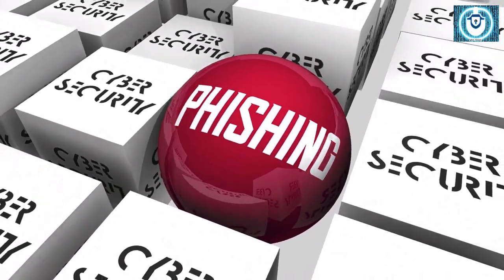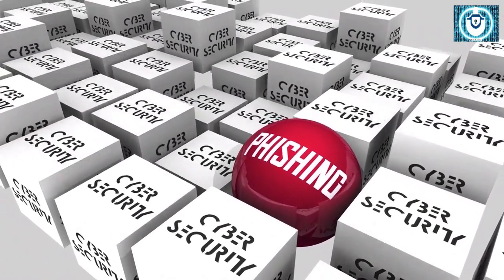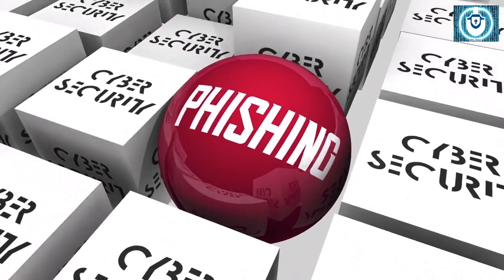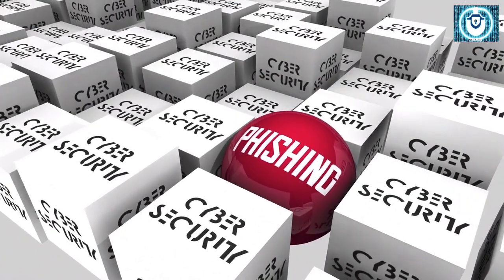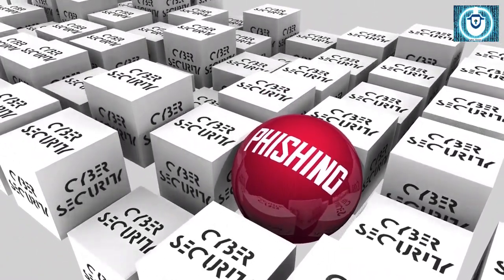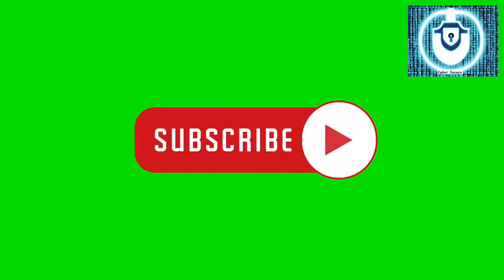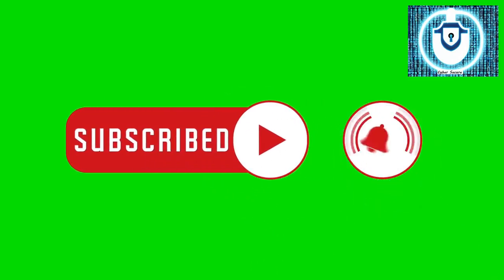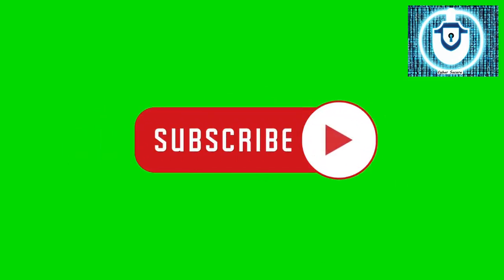Business Focus: How to track the effectiveness of training programs focused on phishing attacks?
In today's video, we'll be discussing the effectiveness of training programs focused on phishing attacks and how you can measure it.